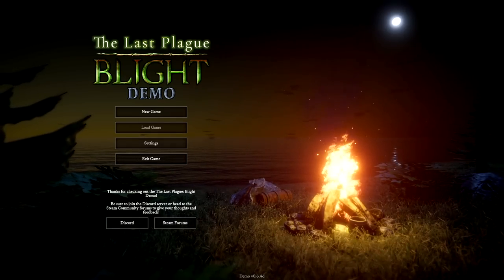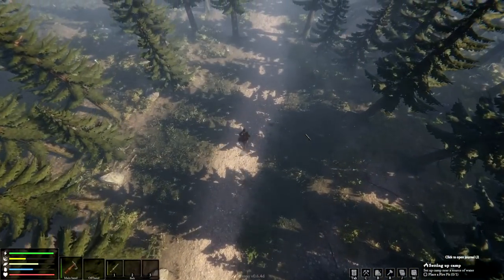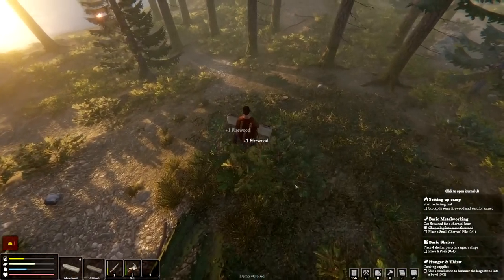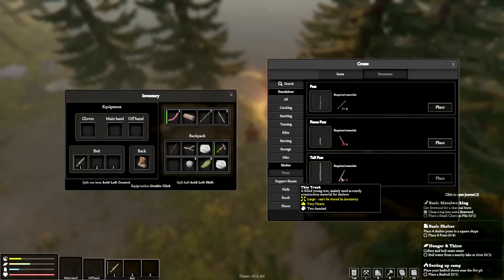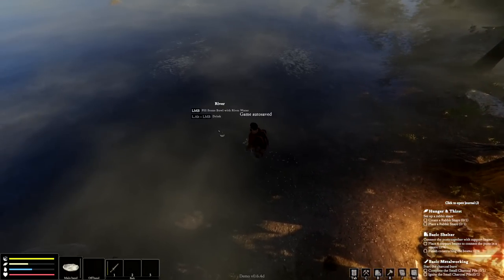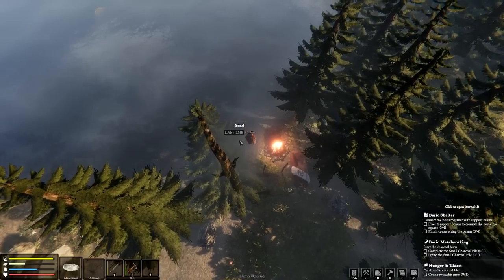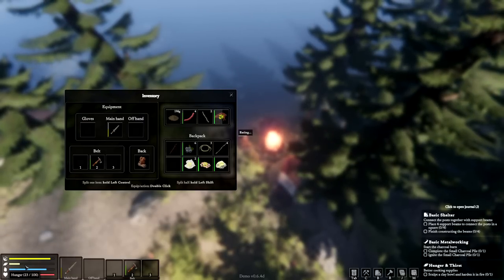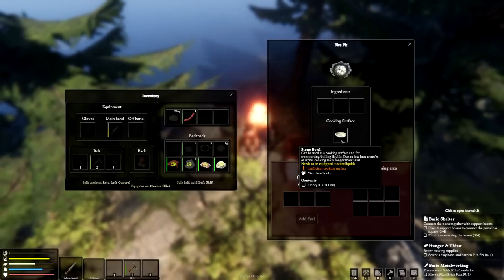Open World Survival Day One | The Last Plague Blight Gameplay | First Look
The Last Plague: Blight Demo Gameplay Let's Play First Look thelastplague survivalgame newgame #2023